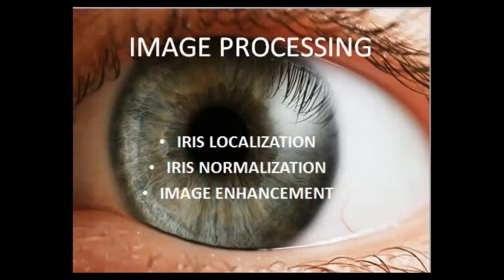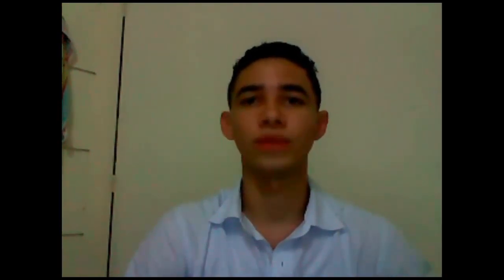Computer vision analysis: Minority Report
FACT OR FICTION!

REFERENCES: R.P. Wildes, "Iris Recognition: An Emerging
Biometric Technology", Proceedings of the IEEE,
vol.85, pp.1348-1363, Sept. 1997.

[2] Biometric Personal Identification Based on Iris Patterns.  Yong Zhu, Tieniu Tan and Yunhong Wang. National Laboratory of Pattern Recognition (NLPR), Institute of Automation, Chinese Academy of Sciences.